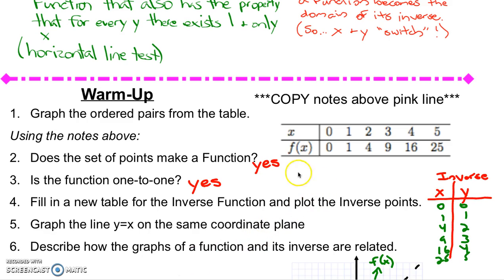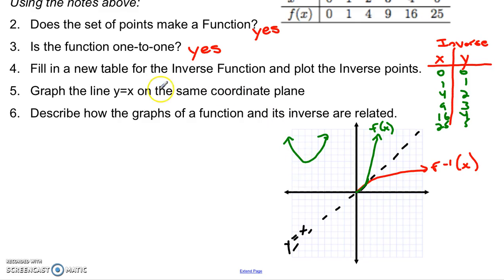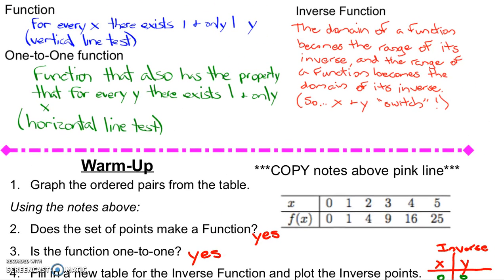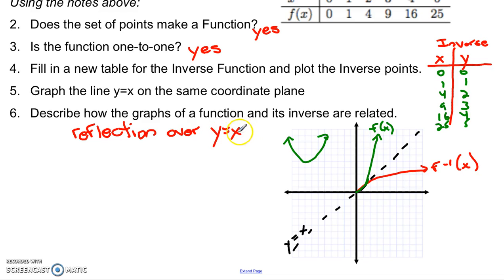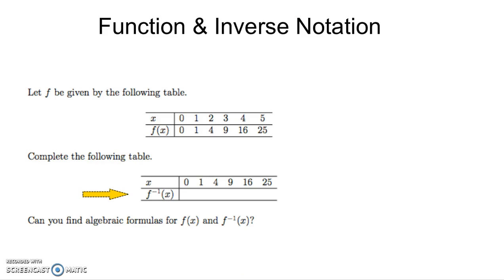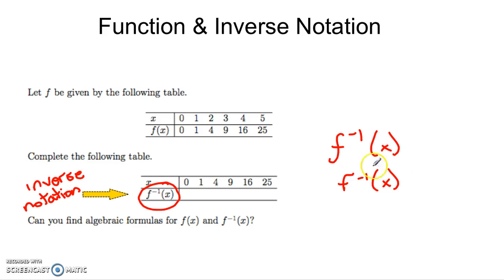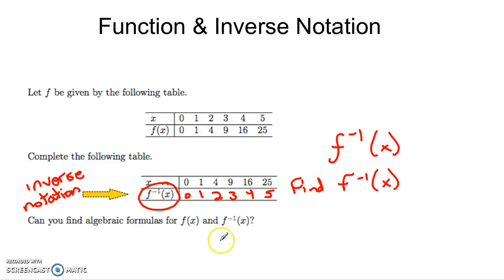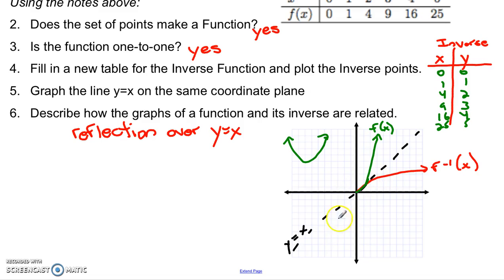Inverse functions a graphing approach